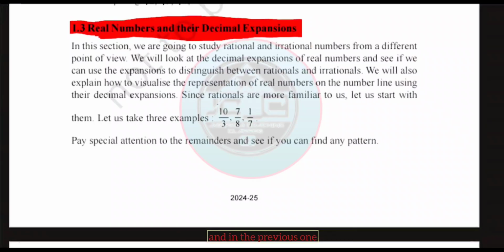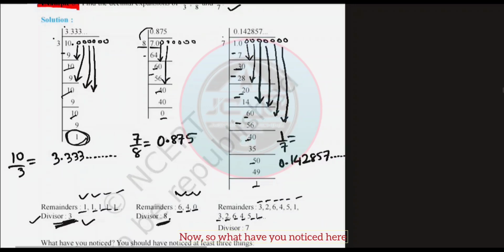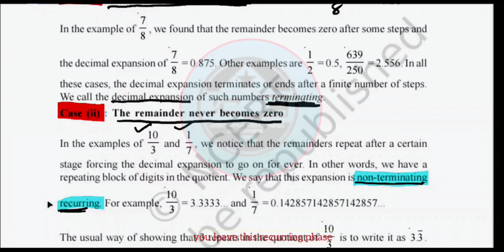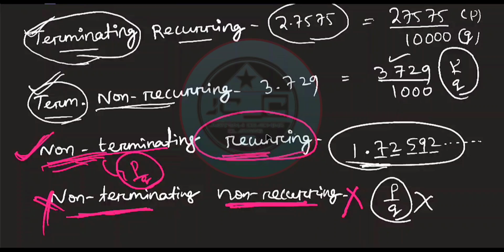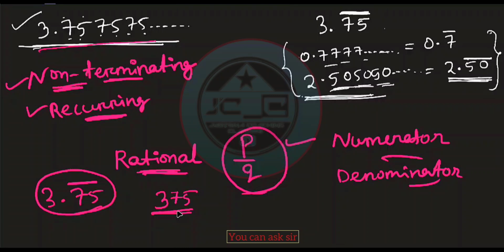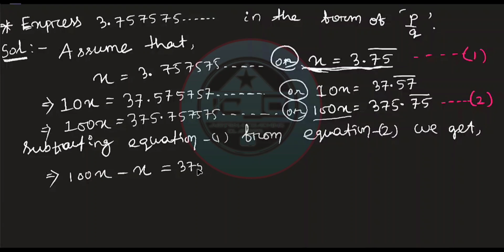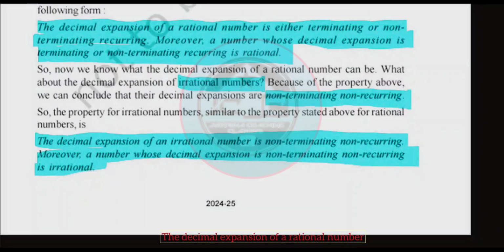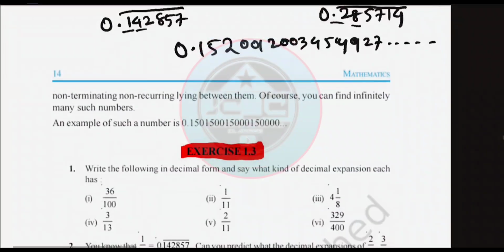Number Systems••Part-3•• Class IX•• NCERT Mathematics•• Concepts and Examples••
Chapter 1: Number System | Part 3 – Decimal Expansion of Real Numbers & Applications

Welcome to Part 3 of our Number System series based on the NCERT Class 9 Mathematics curriculum. In this video, we focus on:

Topics Covered:

Decimal expansion of real numbers

Identifying rational and irrational numbers through decimal expansion

Application-based examples for better understanding

We explain each concept clearly with solved examples to help you master the topic. This is perfect for CBSE Class 9 students and anyone revising real numbers.